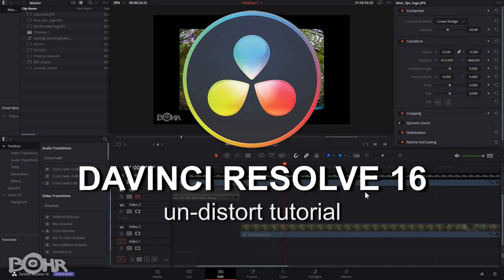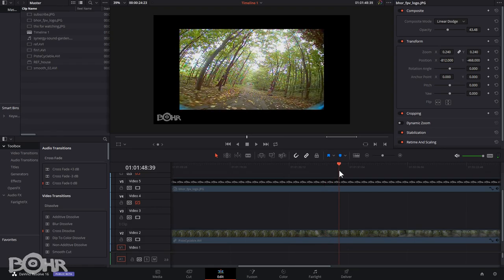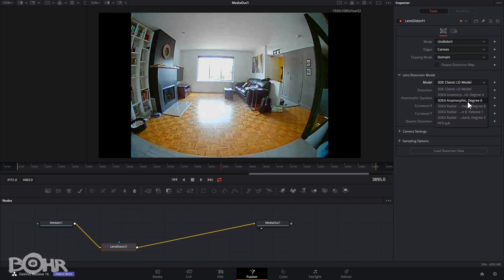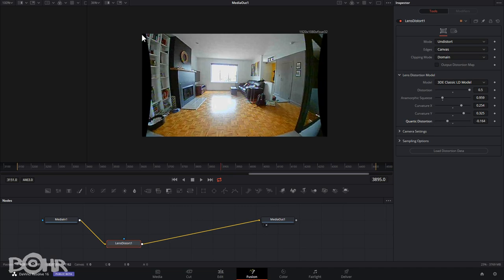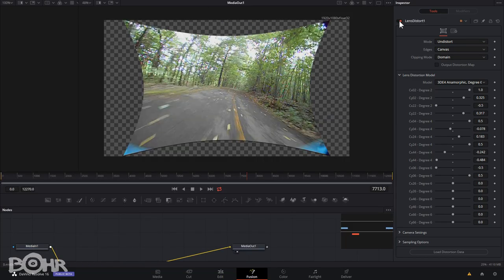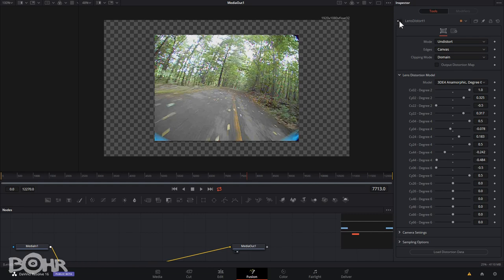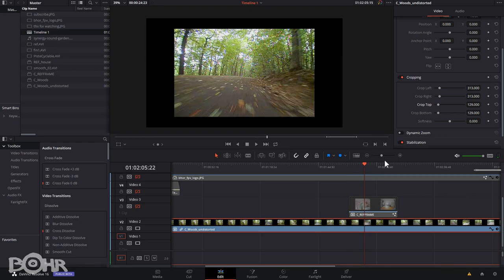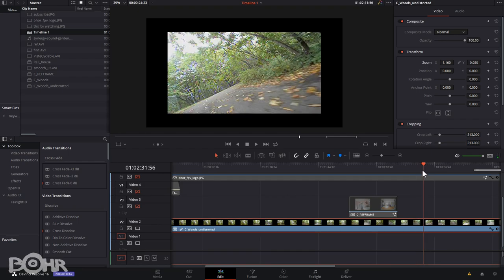SuperView DaVinci Resolve Tutorial from 1.8mm lens [ENG]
This is a tutorial to unwrap, un-distort a lens. Bare with me it's maybe not perfect but I'm sharing my process simply.

WARNING: Resolve is still in beta and I got crashes here and there. But projects can always been opened afterward and I think I got crashes or stucked rendering (at like 88% doing nothing) because I didn't choose a good harddrive (or SSD drive) when rendering. Maybe a memory problem. Anyway, this free software worth the try.

It took a certain time to do it. It was fun the most relevant part of sharing things is when you know it can be watched or served some other pilots needs :)

I'm flying at a Bando Bicycle Path. These micros are soooo much fun.

Feel free to visit and listen them, they are soooo talentfulllll